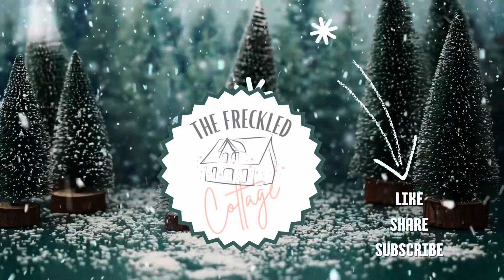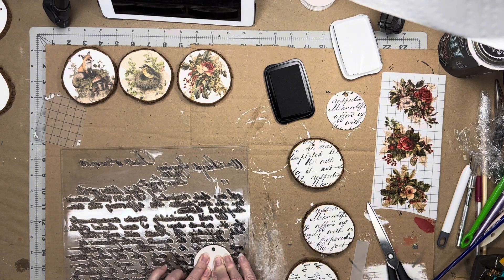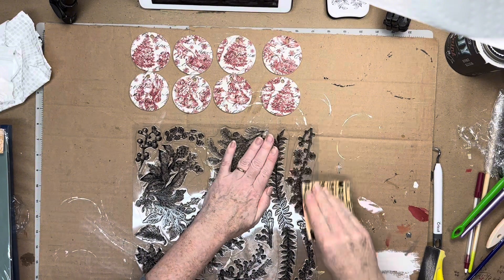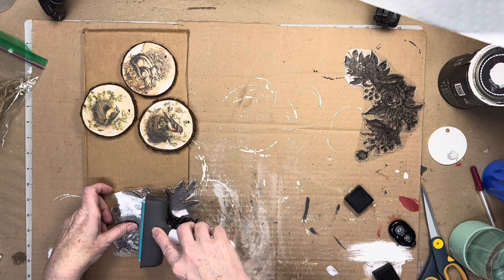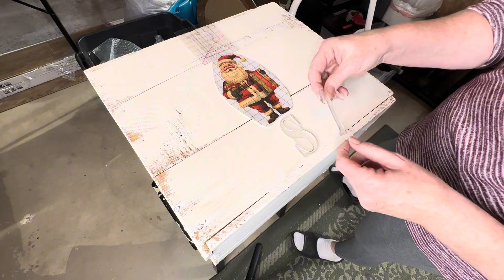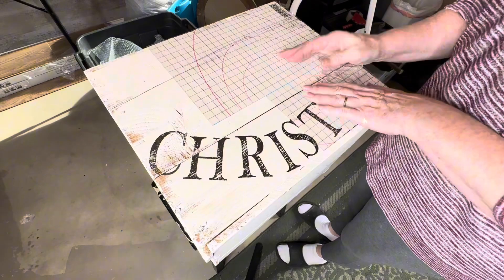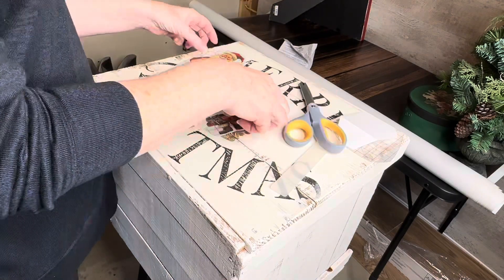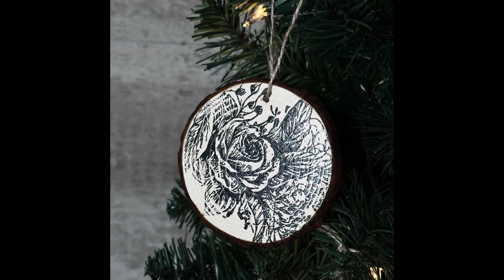Rustic Upcycled Christmas Tree Decor using IOD Candy Cane Cottage + Holly Glen transfers and Stamps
In today's video, I’m creating a custom Vintage-y Christmas Tree stand box and rustic ornaments to trim the tree! I used the Candy Cane Cottage + Holly Glen transfers from IOD along with the Winter Adornment stamp all from the 2023 IOD Holiday Release. Join me as I transform items from Estate Sales and Amazon into rustic yet charming Christmas decor!

Booth Location:
The Rustic Depot Market
5690 Hwy 95 NW
Princeton, Minnesota

Unfinished Wood Slice Ornaments
Amazing Casting Resin
Small Wax Brushes
Mini Wax Brush
DAS Air Dry Clay
3 PCS Silicone Measuring Cups
Micro Sander Tool Kit
Cricut Weeding Tool
Titebond Quick & Thick
Kilz Dark Wax
Razor Blade Scraper Tool

Products I get from Sonnet's Garden Blooms:
All Debi’s DIY paint products
All IOD products

Check local retailers for Dixie Belle products, thank you!

If you’d like to send products for review, junk to upcycle or just Happy Mail,
Mail to:
The Freckled Cottage / Anderson